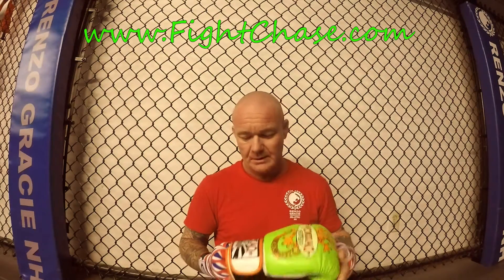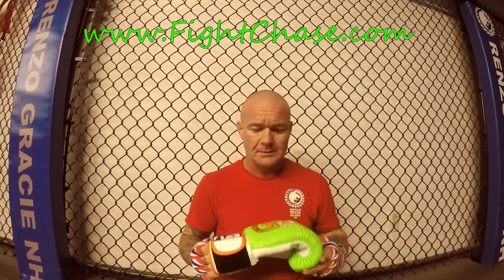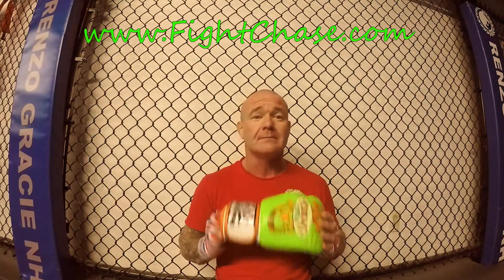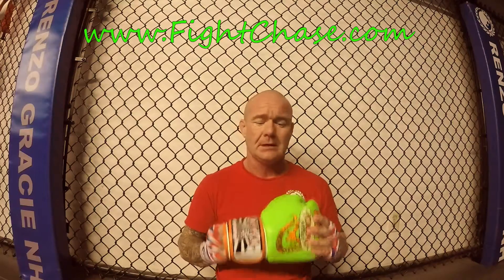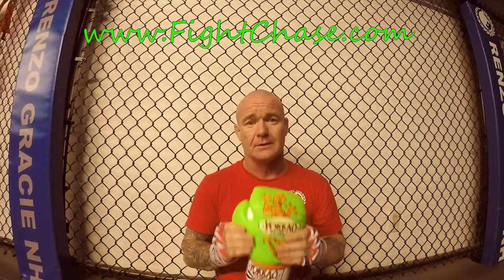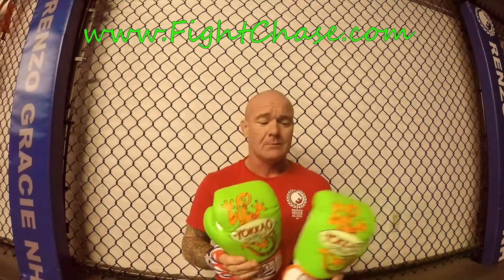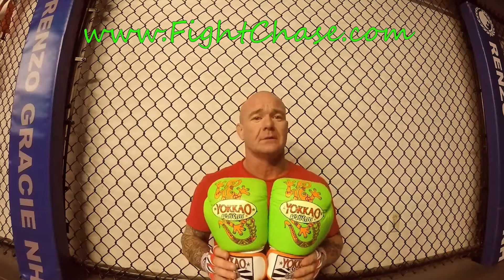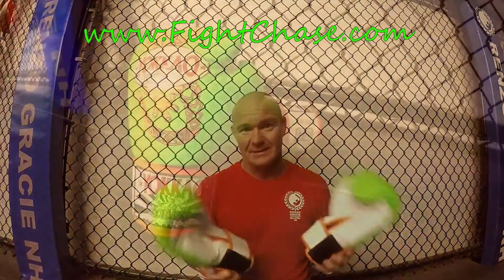YOKKAO review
Do you want an insight into travel and training in other parts of the world?
   This video is one in a series that I will be doing reviewing Muay Thai, MMA, and Jiu-Jitsu training gear and products.
This is  A review Yokkao gecko 10oz. gloves that I purchased while on a visit to the Yokkao training center in Bangkok.
 The video is a quick take on these gloves.